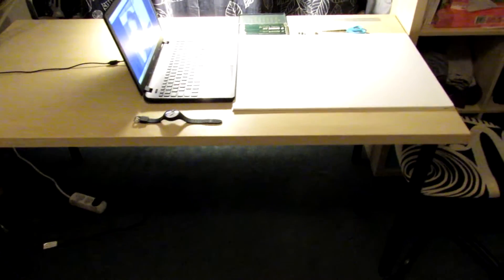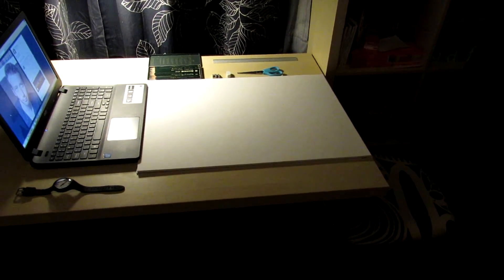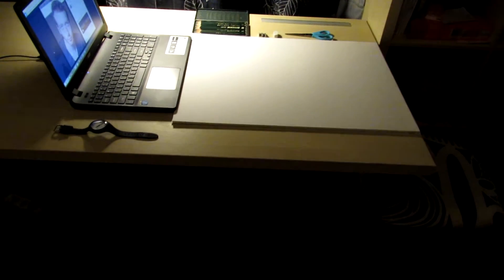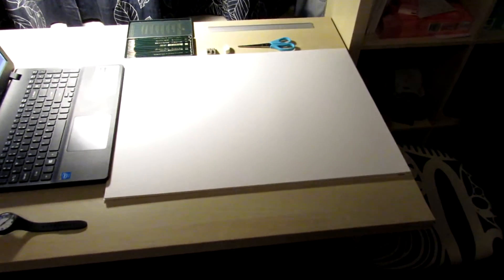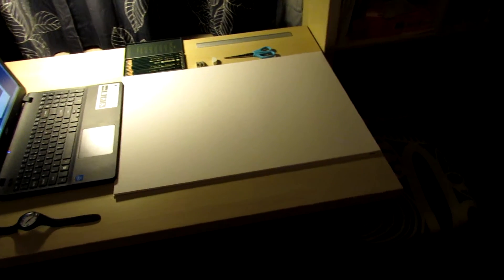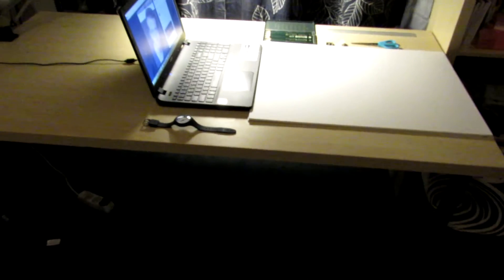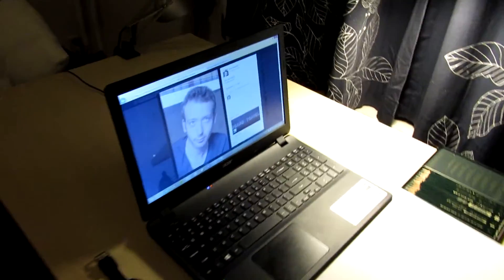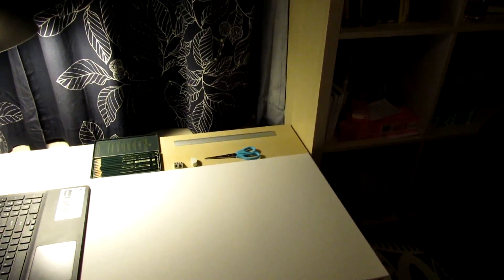Inroduction - How to draw from photos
Introduction, requirements, and set-up. (Ook in Nederlands)